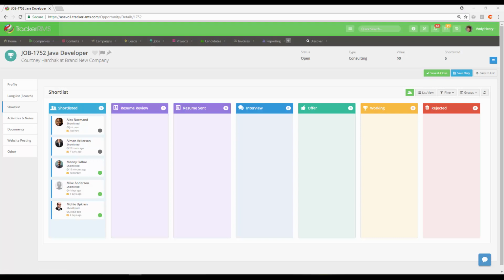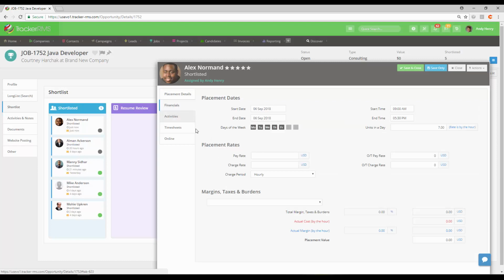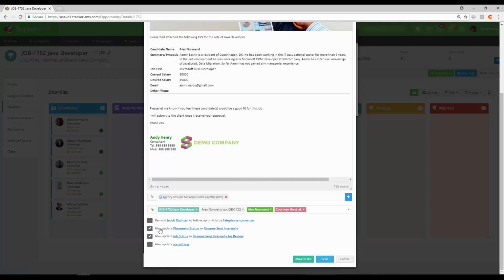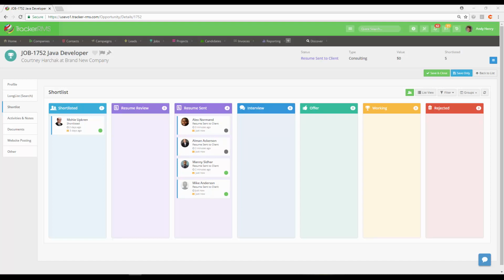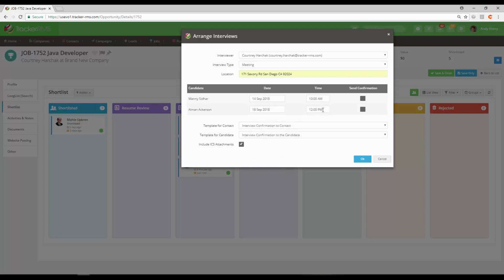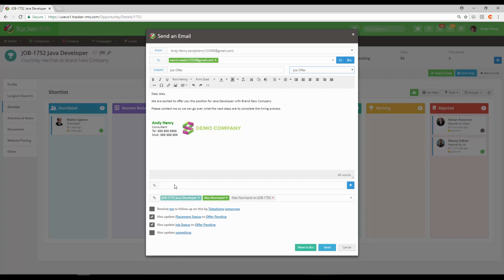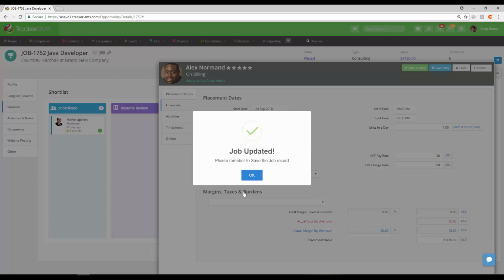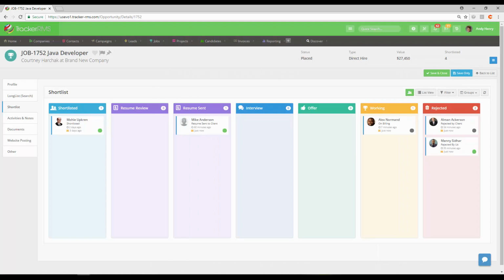Recruitment Workflow Video 2